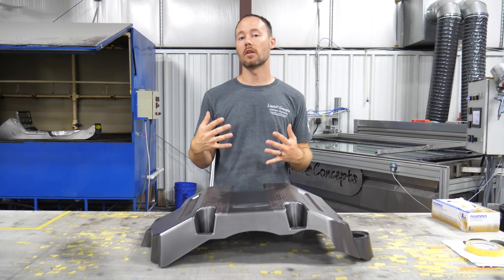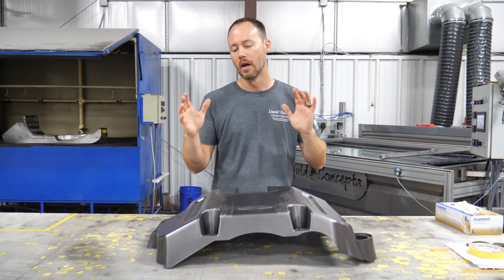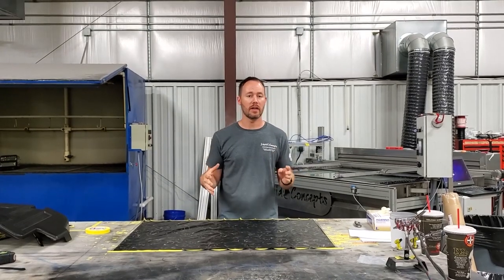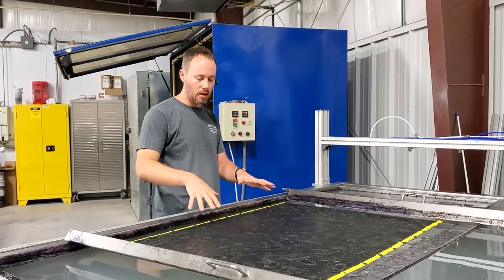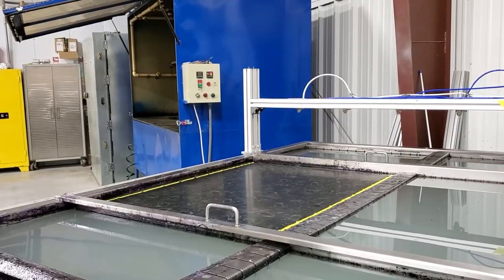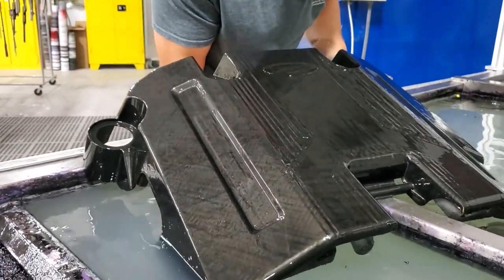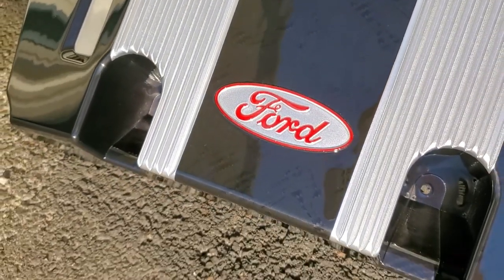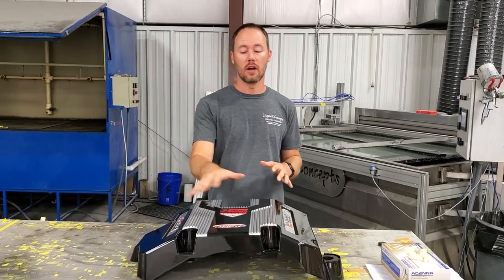DOUBLE DIPPING AN ENGINE COVER | Liquid Concepts | Weekly Tips and Tricks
In this episode of our weekly tips and tricks video Bryan is going to be showing how to do a double dip on an engine cover. First layer of the dip will be in carbon fiber, and the next layer will be in a snake pattern! Bryan goes over how to dip the engine cover down into the water to get the best possible coverage.